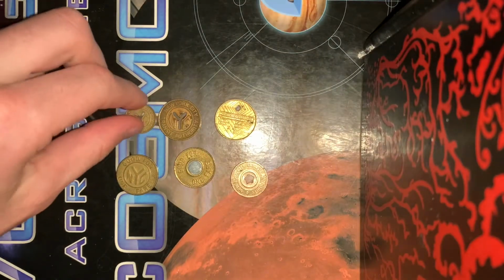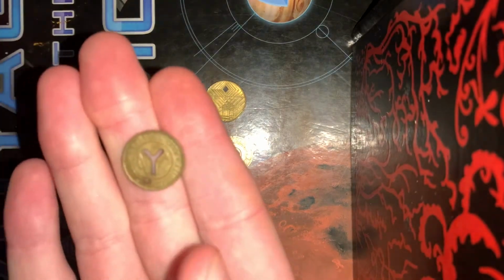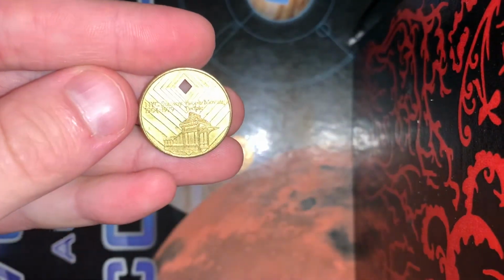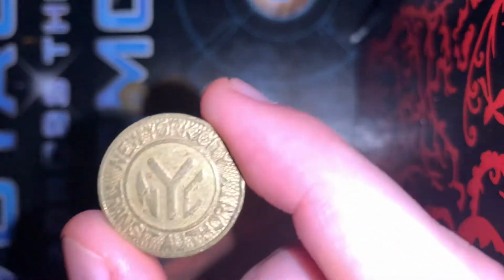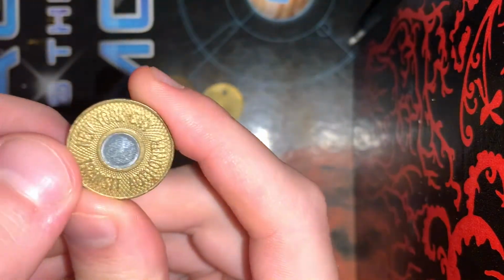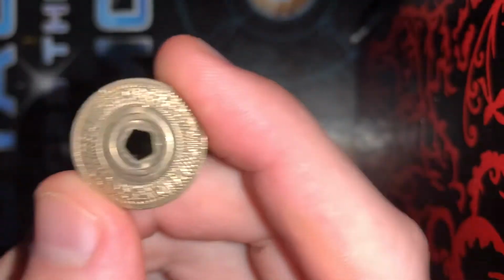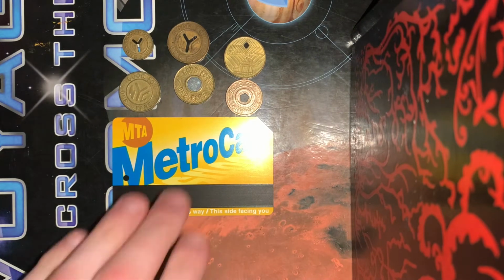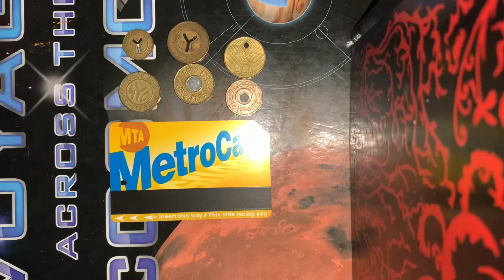NYC Subway History Trips Episode 13: NYC Subway Tokens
WARNING: EAR RAPE.

I don’t go out and do tokens. Enjoy.